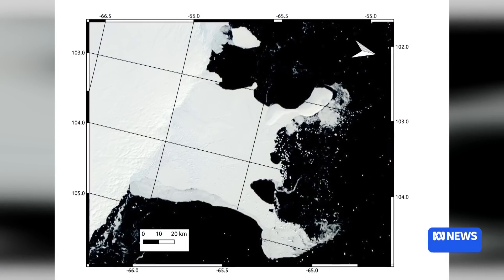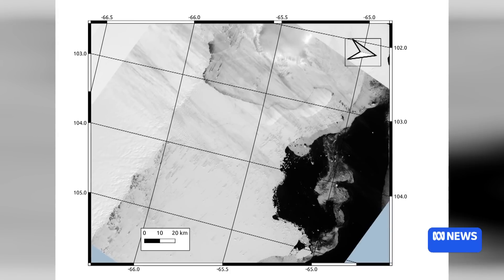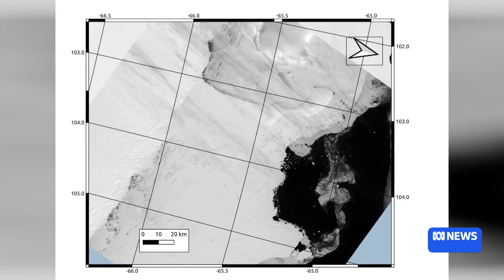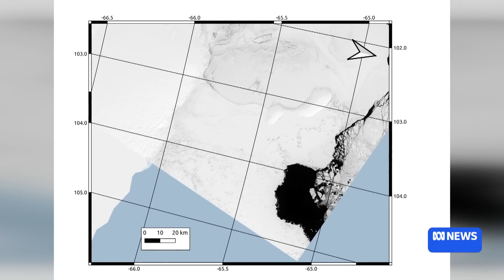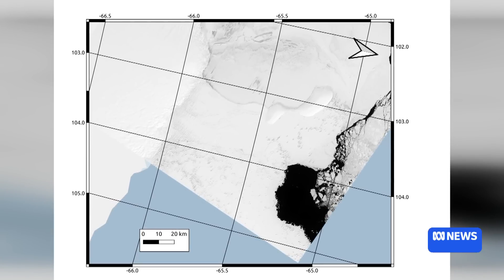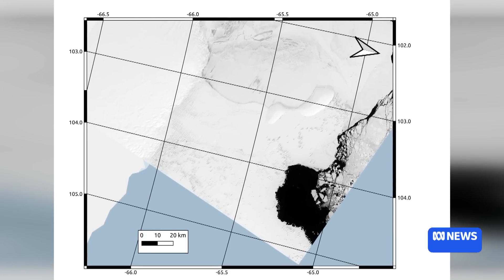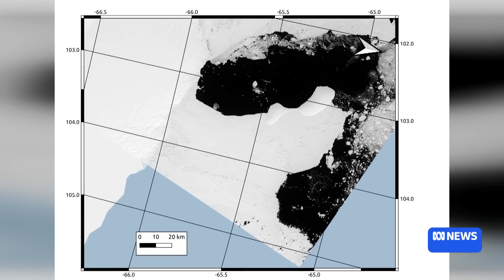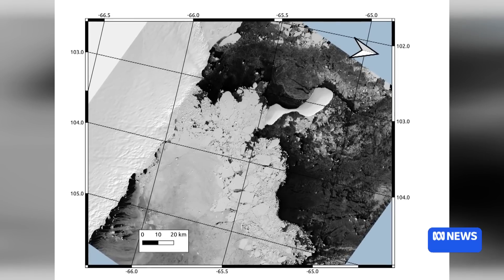Satellite images reveal disintegration of the Conger-Glenzer ice shelf in east Antarctica | ABC News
Australian and international scientists have used satellite imagery to chronicle the collapse of a New York City-sized ice shelf in Antarctica, shedding light on key processes linked to future sea level rise.